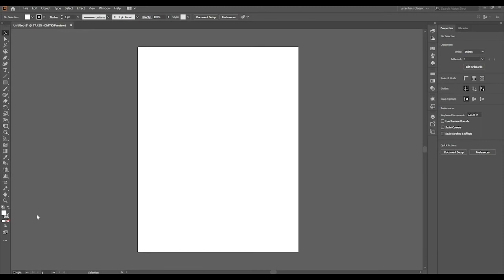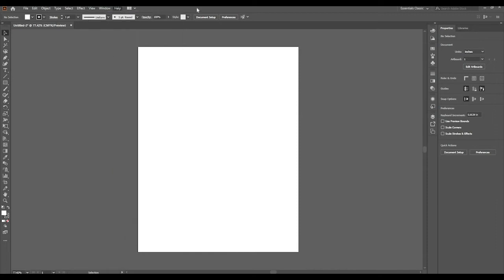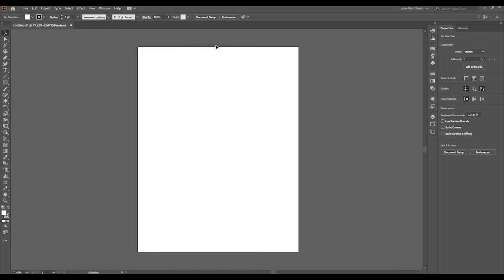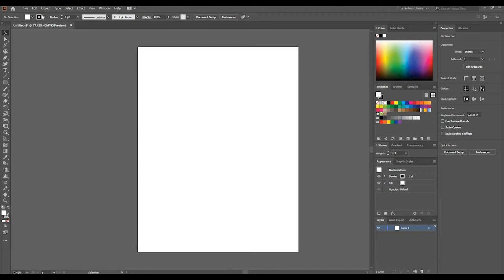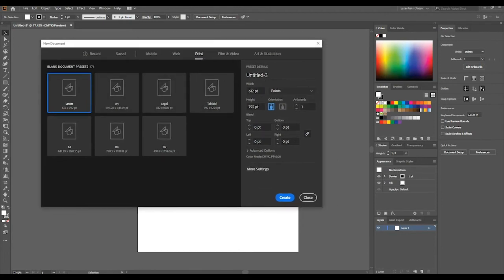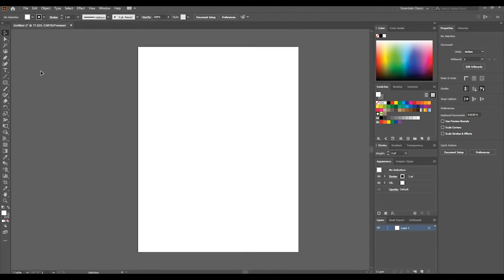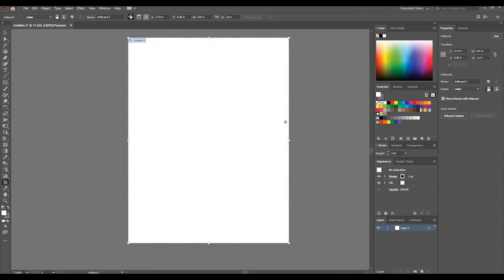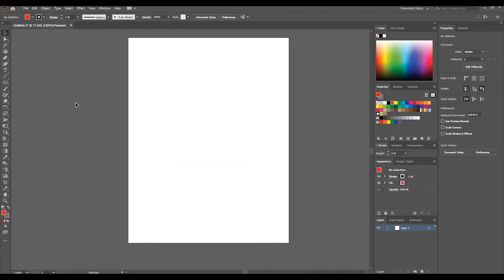Beginner Illustrator Tutorial : The Illustrator Interface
An easy to follow video explaining the Illustrator Interface.